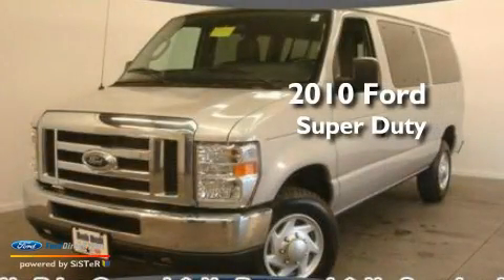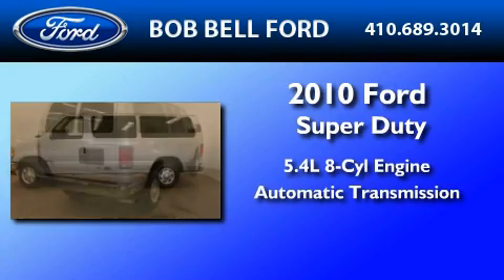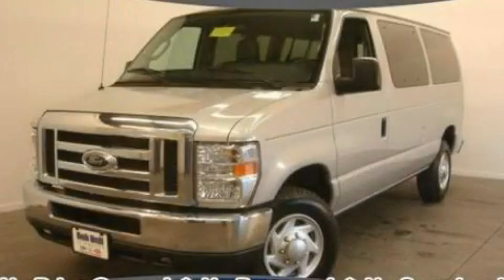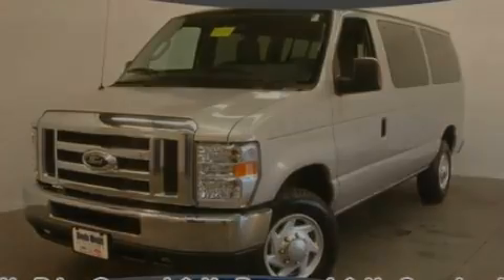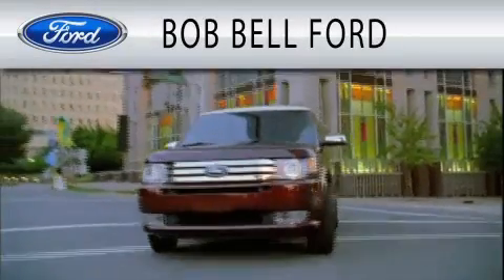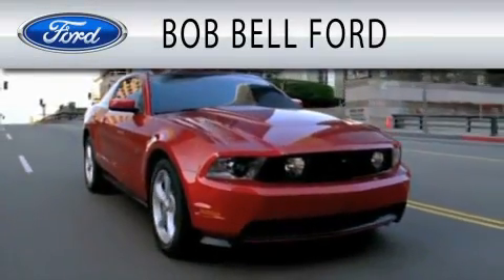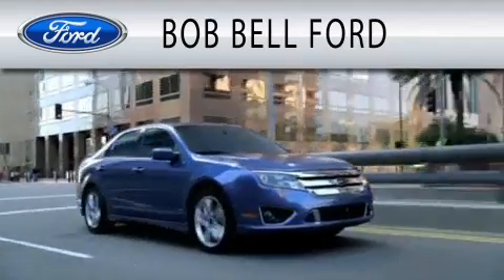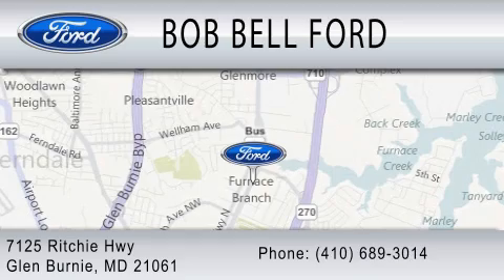2010 FORD ECONOLINE 350 Glen Burnie MD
Year: 2010
 Make: FORD
 Model: ECONOLINE 350
 Engine: 5.4L V8
 Trans.: AUTO